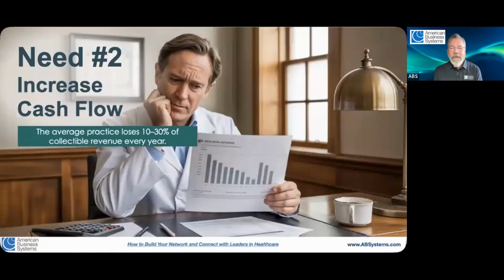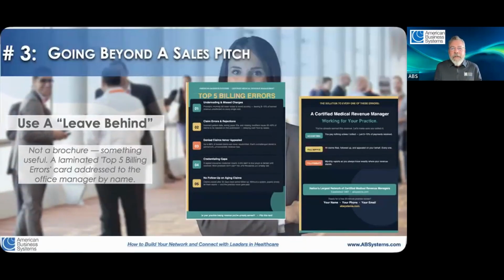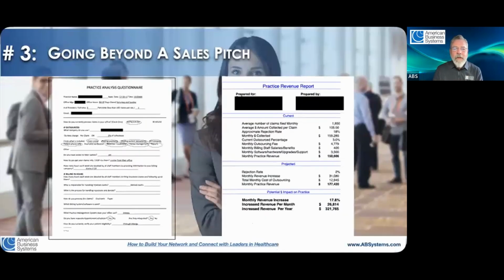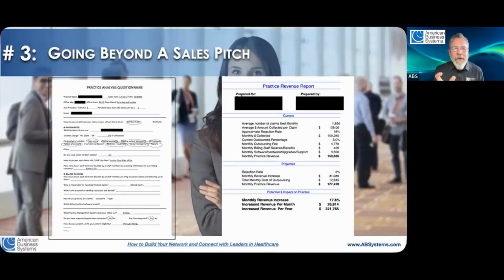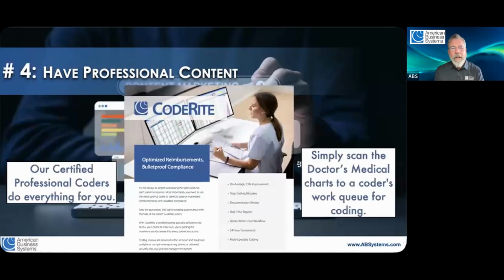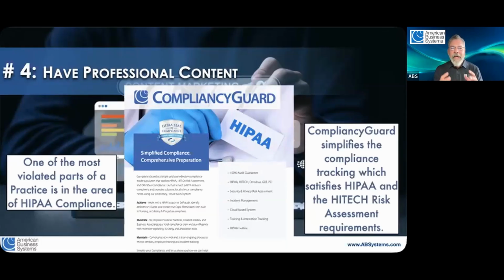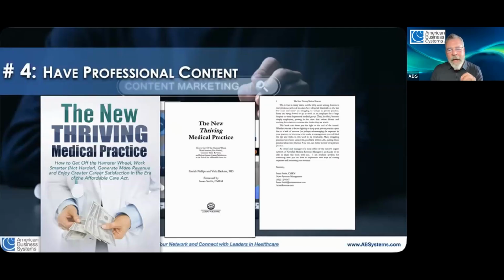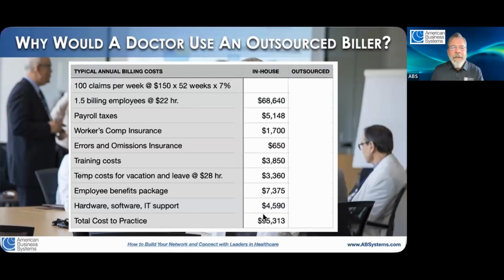How to Build Your Network and Connect with Leaders in Healthcare